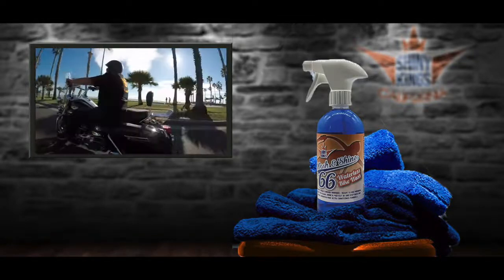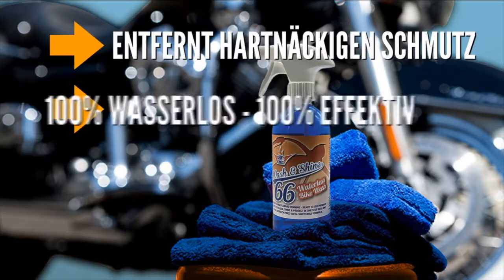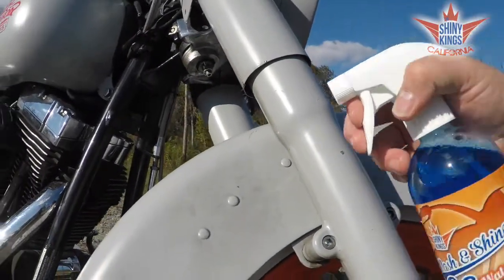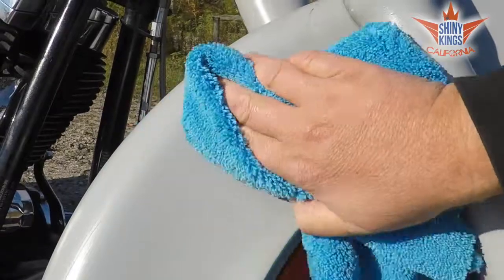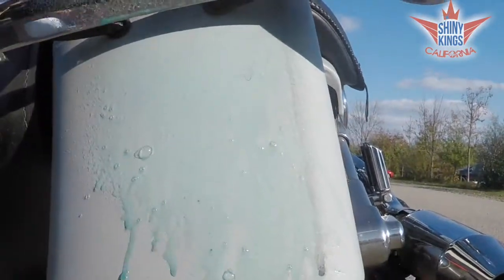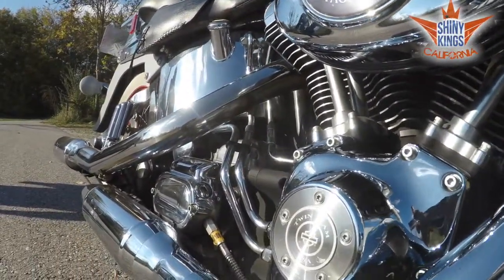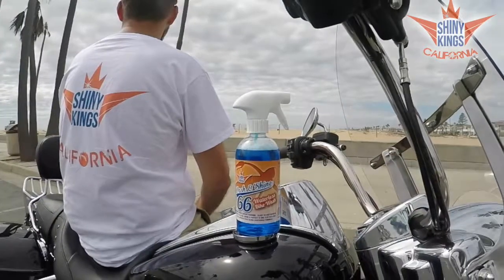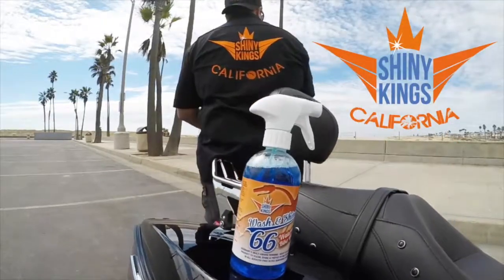motorrad reiniger – Wash&Shine 66 motorrad reiniger – trockenreiniger für alle Oberflächen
Motorrad reiniger- Wash&Shine 66- der original wasserlose Motorrad reiniger von Shinykings.

Damit reinigst und wäscht du Dein Motorrad komplett ohne Wasser, Kratzfrei, mit dem California Ultraglanz.
Der Motorrad reiniger Wash&Shine 66 funktioniert auf allen Oberflächen.
Aufsprühen – Abwischen – Fertig. Auch für hartnäckige Verschmutzungen wie z.B. Insekten, Vogelkot.
Der Motorrad Reiniger – Trockenreiniger ist für alle Oberflächen auf Deinem Motorrad geeignet, sogar für Mattlack.

Direkt Vergleich motorrad reiniger - s100 motorrad total reiniger. Wurde in einem gesonderten Test eines Portals bewertet.
Andere Reiniger sind z.B.
bikecare motorrad gel power reiniger evo. caramba motorrad pflegeprodukte unboxing - womit das motorrad reinigen und pflegen.

bikewash 💦 so wasche ich mein motorrad/enduro!

ein motorrad ist mehr als ein fortbewegungsmittel  es ist eine lebenseinstellung. Quasi Dein Baby, und dafür nur das beste.

zur reinigung von fahrzeugen motorradreiniger trockenreiniger reinigung vom motorrad waschen ohne wasser motorradreiniger kettenreiniger surf city garage reinigung von motorrädern reinigen eines motorrads reinigen einer harley harley davidson reinigen reinigen ohne wasser harley reinigen motorradreiniger reinigen trockenreiniger motorrad reiniger motorraum waschen motor reinigen.

Motorrad reiniger test: Platz 1 Wash & Shine 66.

Trockenreiniger motorradreiniger - motorrad reiniger - trockenreiniger motorrad - harley reinigung.

Tücher zur reinigung von fahrzeugen trockenreiniger motorradreiniger motorradreiniger trockenreiniger motorradreiniger waschen ohne wasser reinigung vom motorrad motorradreiniger trockenreiniger harley davidson reinigen reinigen ohne wasser trockenreiniger reiniger test trockenreiniger reiniger surf city garage reinigung von motorrädern reinigen eines motorrads reinigen einer harley harley reinigen reiniger trockenreiniger  trockenreiniger motorrad.